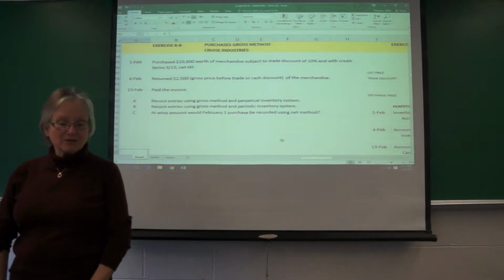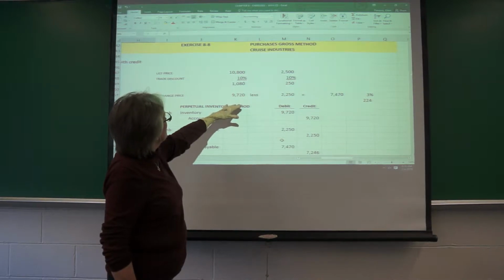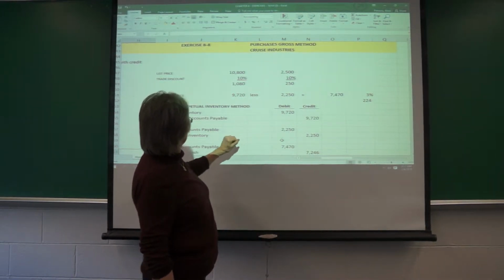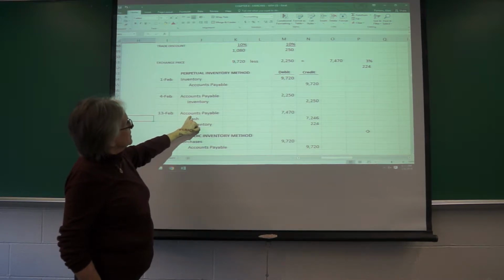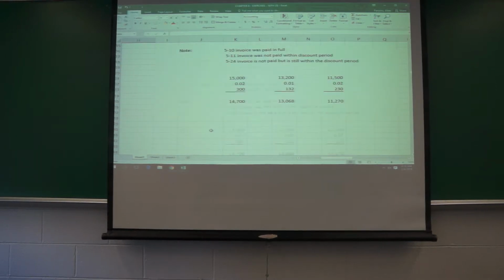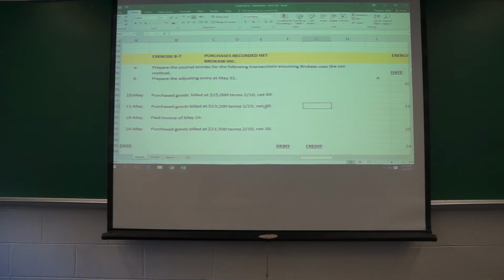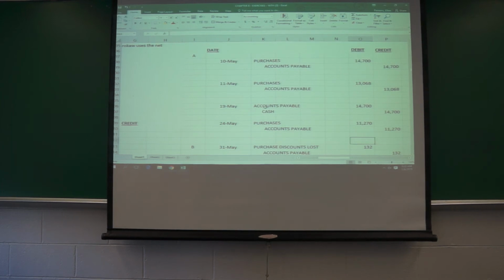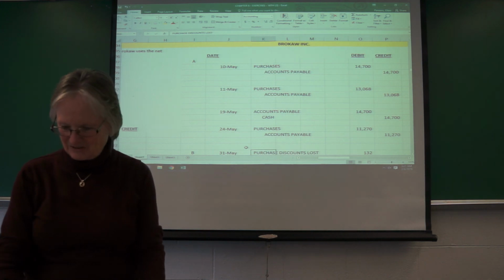CH8 EX8 7